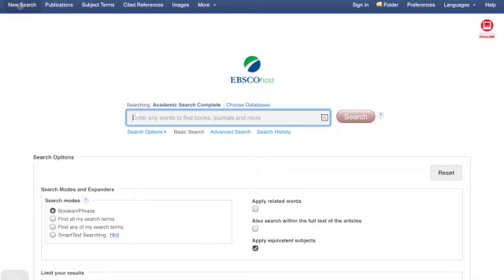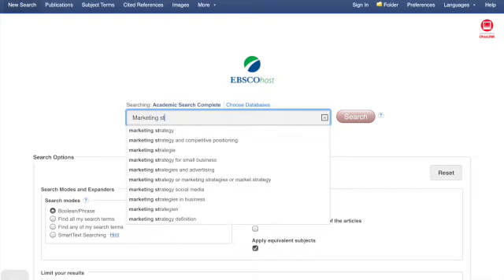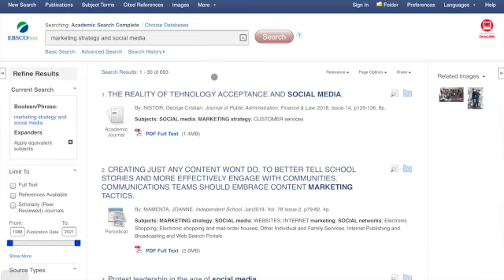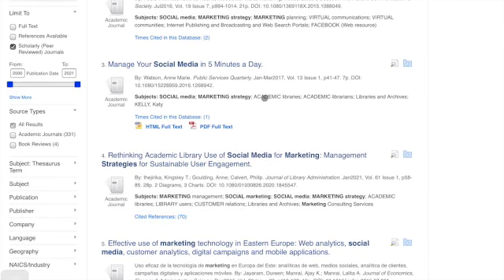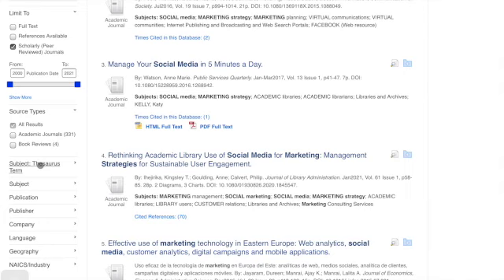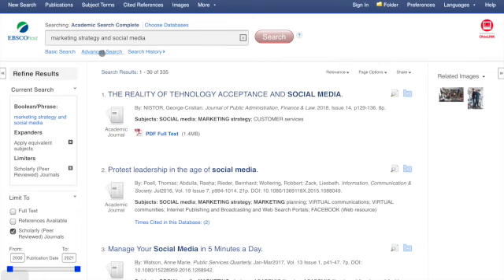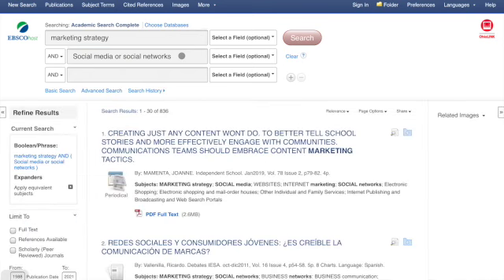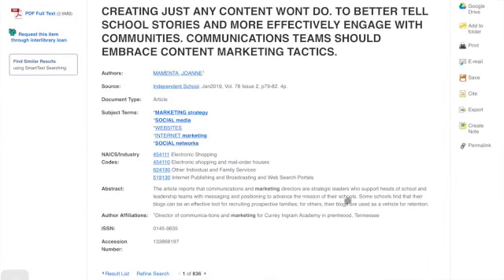Library - Selecting Search Terms Using Academic Search Complete and EbscoHost